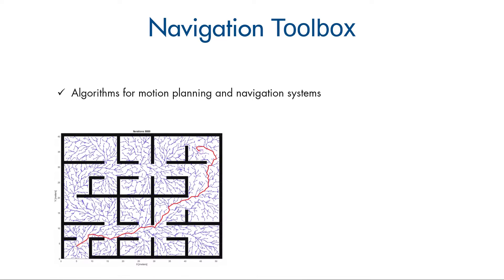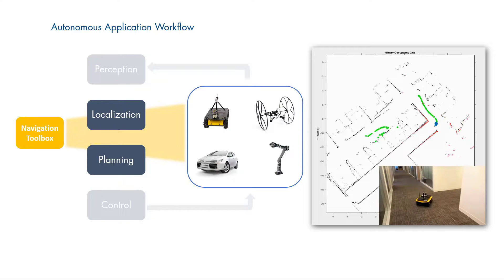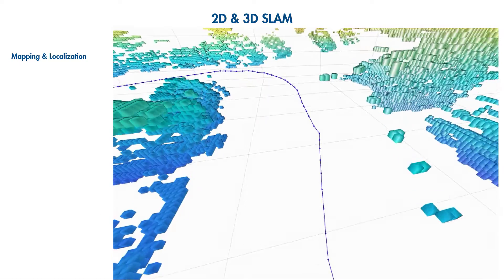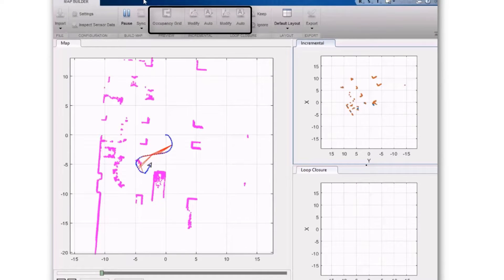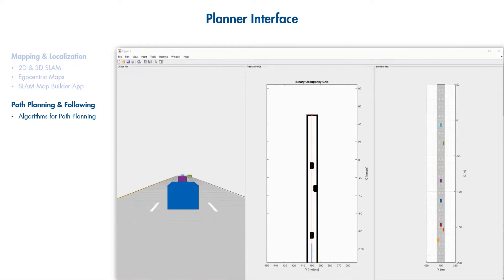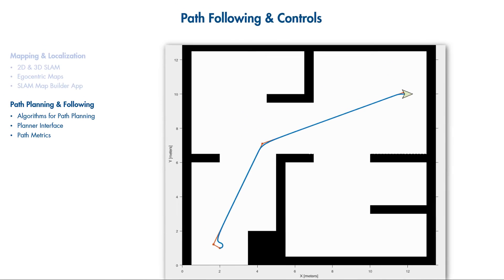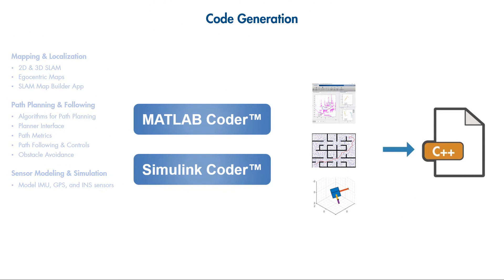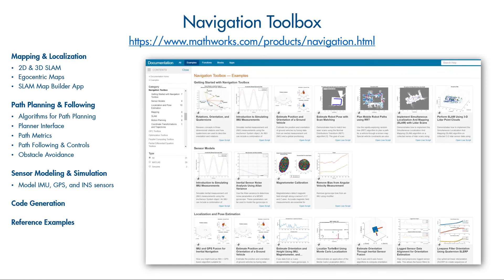What Is Navigation Toolbox?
Navigation Toolbox™ provides a library of algorithms and analysis tools to design, simulate, and deploy motion planning and navigation systems. You can create 2D and 3D map representations using your own data or generate maps using the simultaneous localization and mapping (SLAM) algorithms included in the toolbox. The SLAM map builder app lets you interactively visualize and debug map generation.

The toolbox provides customizable search and sampling-based path planners; sensor models for GPS, IMU, and INS; algorithms for path following; and multi-sensor pose estimation. You can test your algorithms by deploying them directly to hardware (with MATLAB Coder™ or Simulink Coder™). The toolbox also includes reference examples for self-driving car and robotics applications to kick-start with your path planning and navigation workflow.